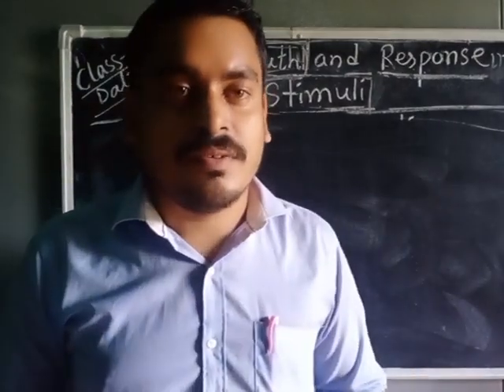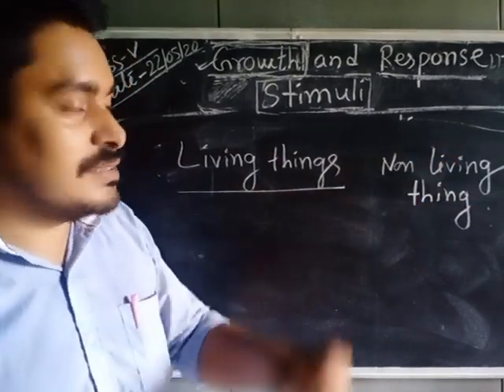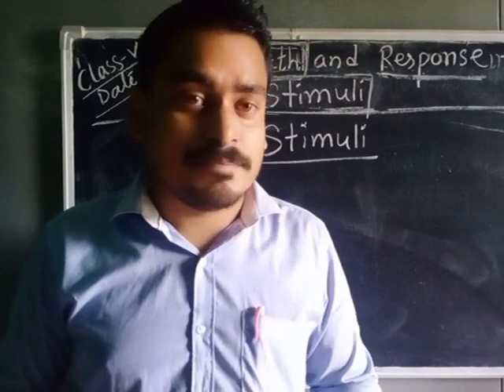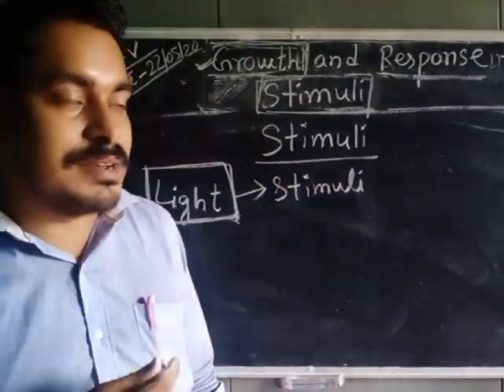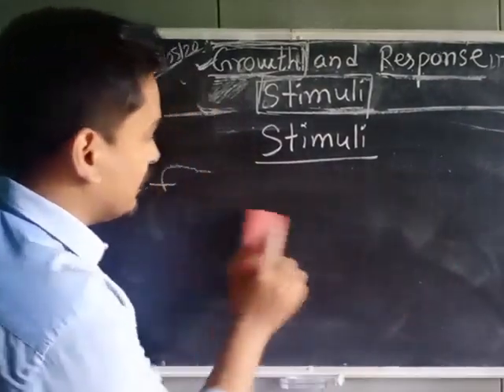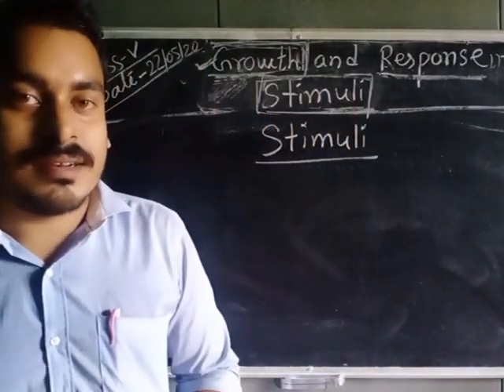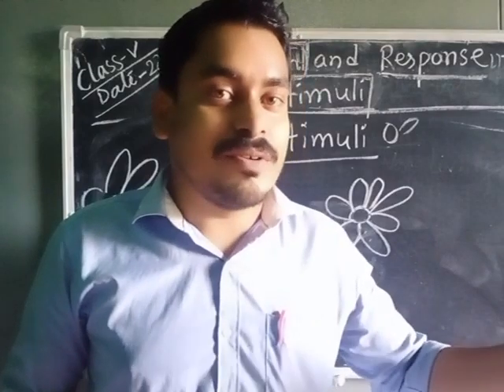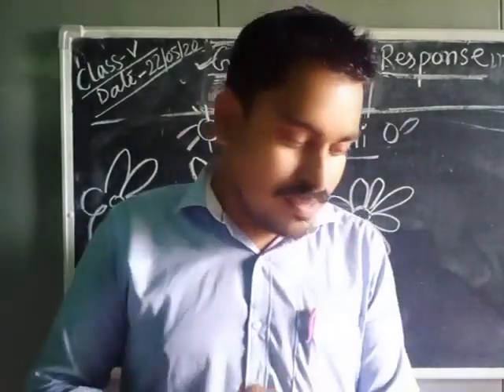Std-V, Science,Stimuli,1st class